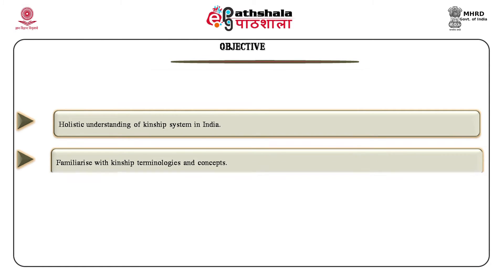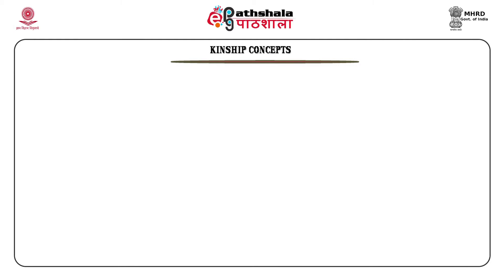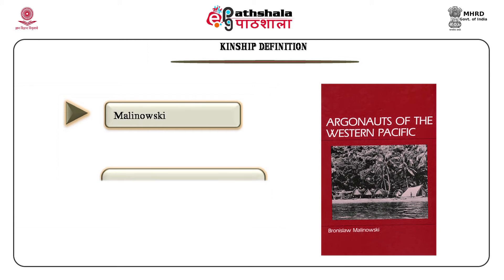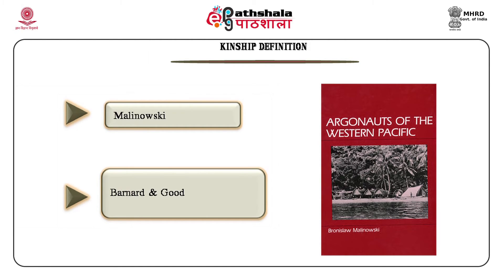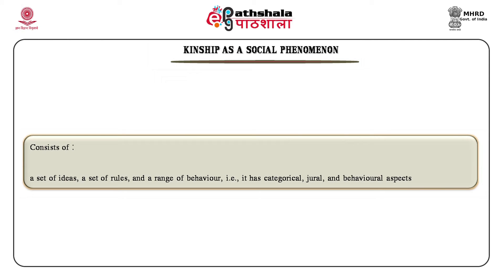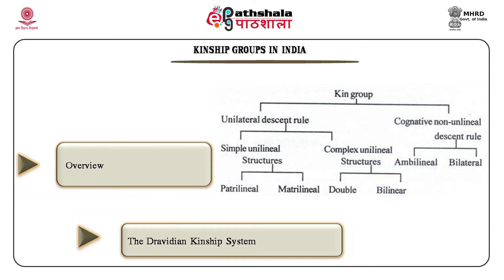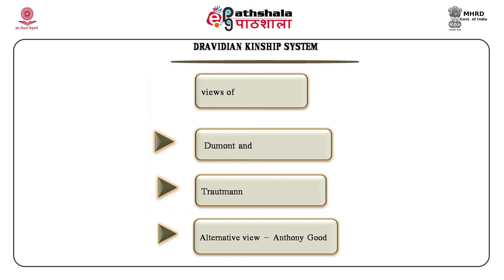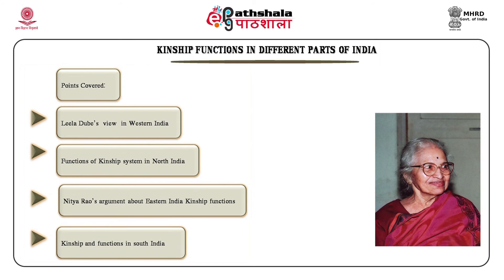Kinship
Subject:Sociology
Paper: Sociology of India